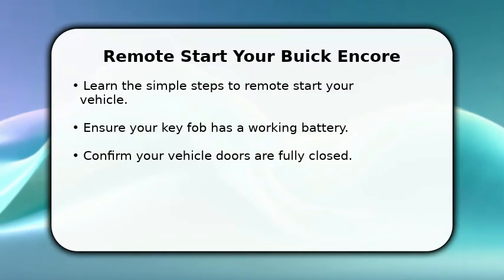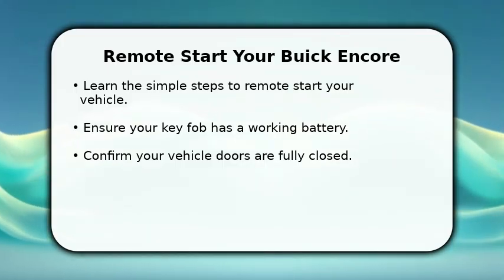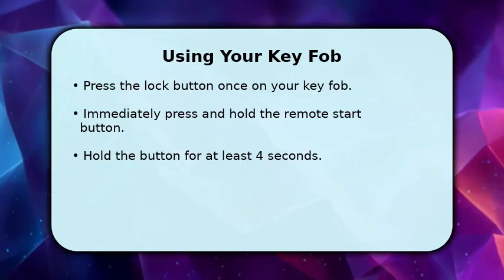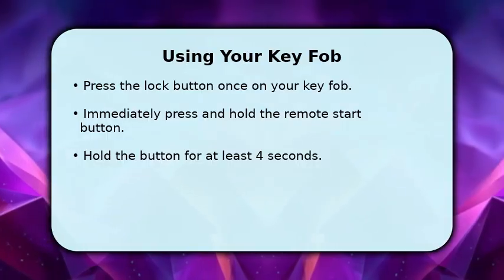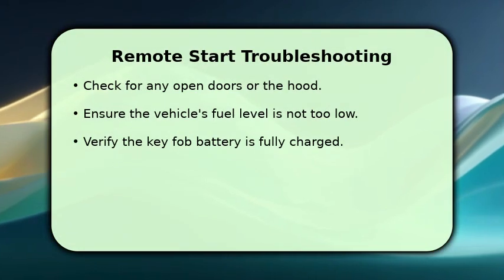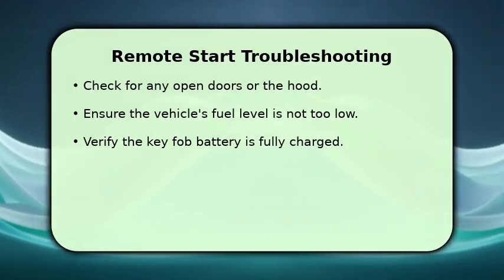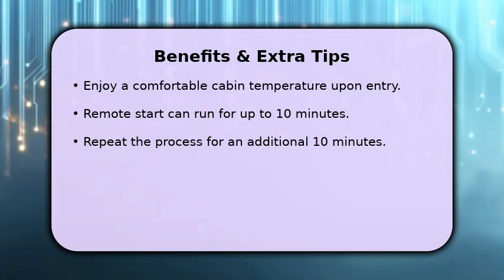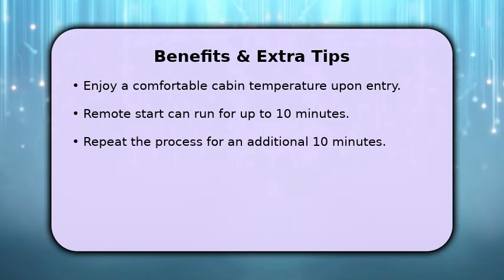How to Remote Start 2019 Buick Encore - Full Guide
▸ (t) Are you tired of getting out of your car in the cold or heat just to start it? Learn how to remote start your 2019 Buick Encore with this full guide. We'll walk you through the process of installing a remote start system and show you how to use it safely and effectively. Whether you're looking for convenience or just want to stay warm on chilly mornings, this video has got you covered.